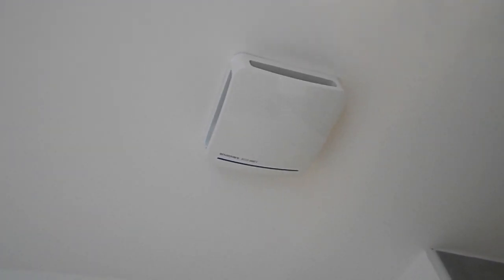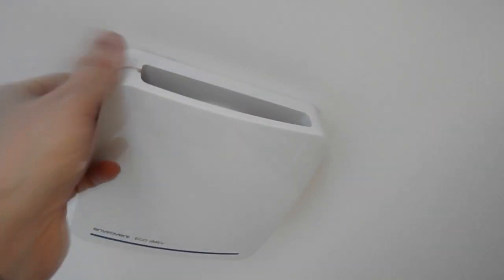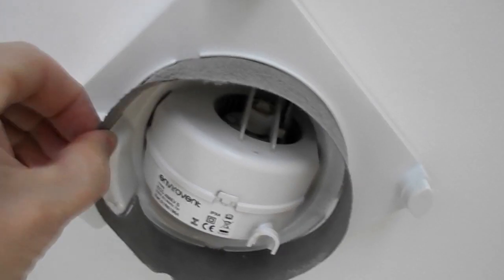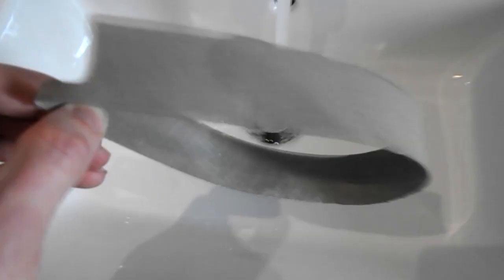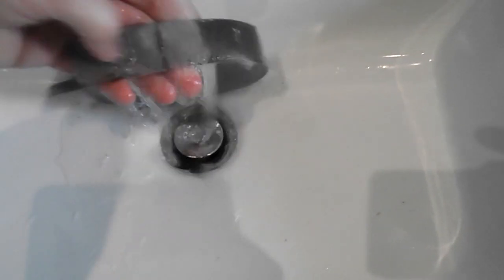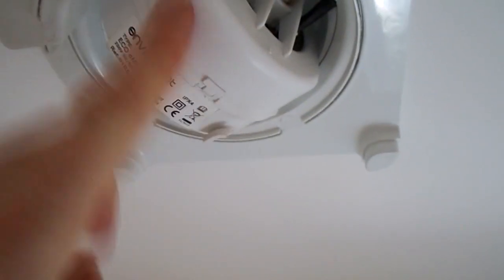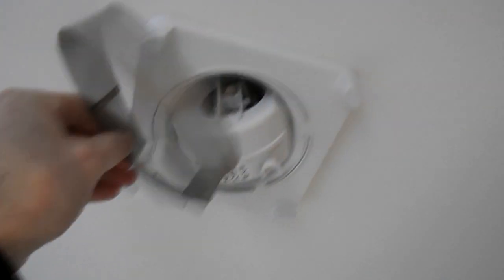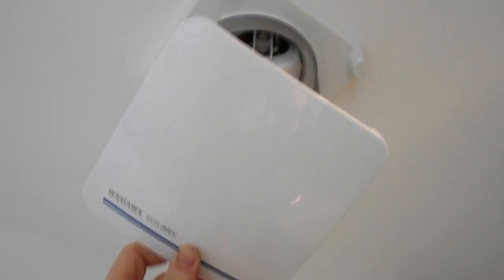Extractor Fan Filter Cleaning EnviroVent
EnviroVent Eco  dMEV extractor fan is designed to run continuously. How to clean the grille. Step by step instructions. There is a computer chip inside which monitors the airflow. If the filter is blocked, the computer chip will speed up the fan to keep the airflow up. The only way to get the fan to slow down is by cleaning the grille (filter). The filter may get filled with dust in a new build homes with all the sanding, sawing and fitting new carpets will put dust particles into the air. Harron. You can also replace or change the filter if you want to, but washing under the tap is all you need.